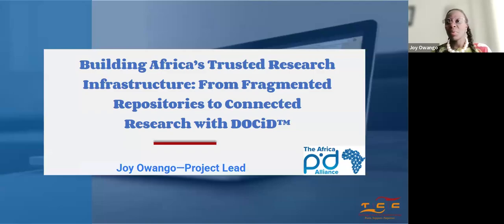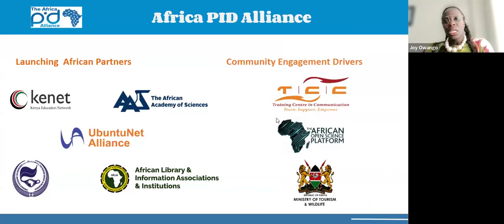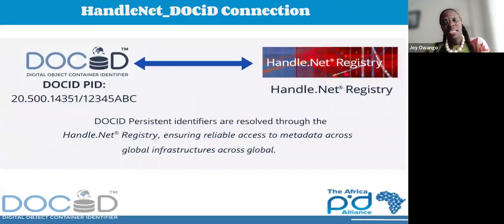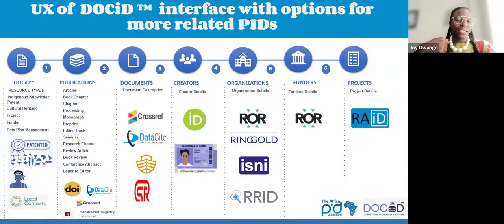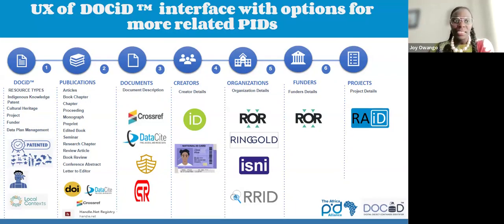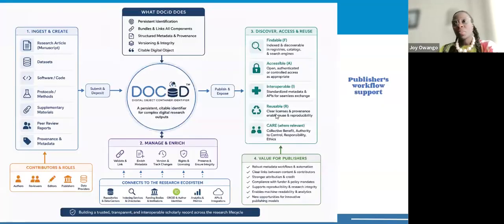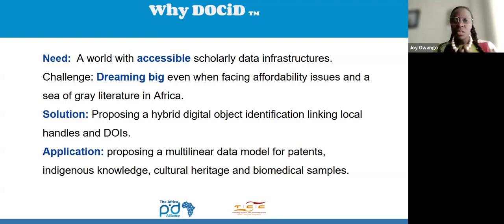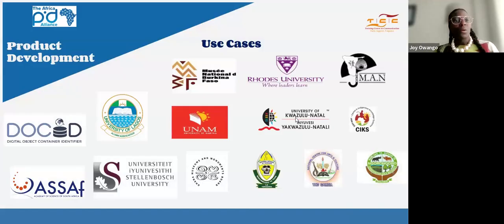Building Africa’s Trusted Research Infrastructure: Connected Research with DOCiD™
How can Africa move from fragmented institutional repositories towards a connected, trusted and globally discoverable research ecosystem?

In this OPAR Open Science Webinar, Joy Owango, Executive Director of the Training Centre in Communication (TCC Africa) and Co-lead of the Africa PID Alliance, introduces DOCiD™—the Digital Object Container Identifier—and explains its role in connecting researchers, institutions, repositories, publications, datasets, projects and other scholarly assets across the research lifecycle.

The session explores:

• The challenges created by fragmented research repositories and systems
• How DOCiD™ supports connected and interoperable research infrastructure
• How DOCiD™ complements identifiers such as ORCID, DOI, ROR, Handle, RAiD and RRID
• The role of persistent identifiers in strengthening research visibility, discoverability and provenance
• Support for Open Science and FAIR and CARE principles
• Opportunities to improve the visibility of Indigenous Knowledge, grey literature and cultural heritage resources
• How African institutions can retain ownership and stewardship of their research while participating in regional and global research ecosystems

Webinar: Building Africa’s Trusted Research Infrastructure: From Fragmented Repositories to Connected Research with DOCiD™
Speaker: Joy Owango

This webinar forms part of the OPAR Open Science Webinar Series, delivered under the project “Unlocking Potential: Elevating Open Institutional Repositories in Africa for Global Impact.” The project is led by UbuntuNet Alliance with support from Invest in Open Infrastructure (IOI) through the Network Adoption Fund.